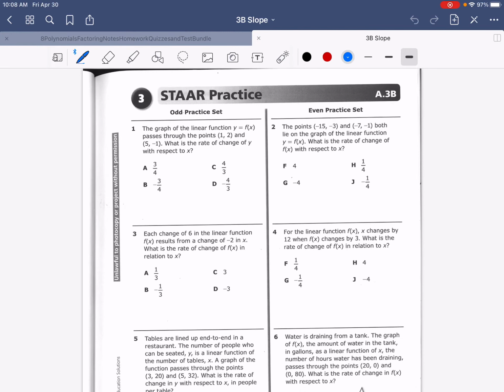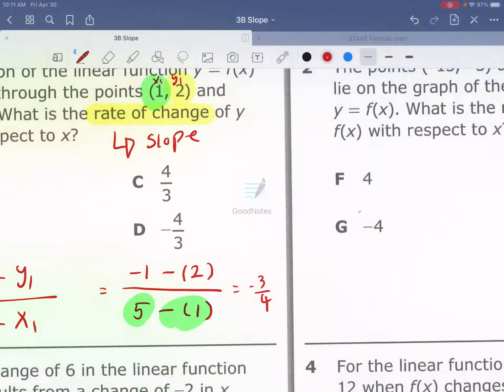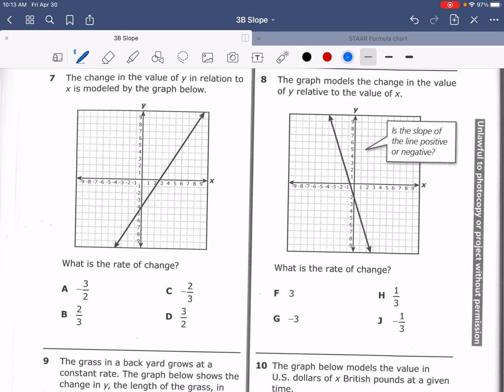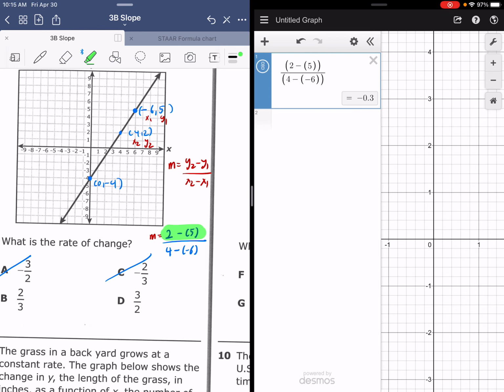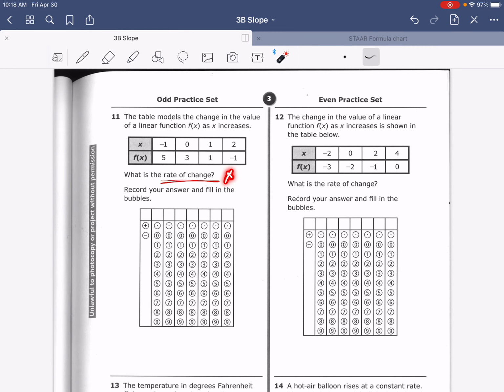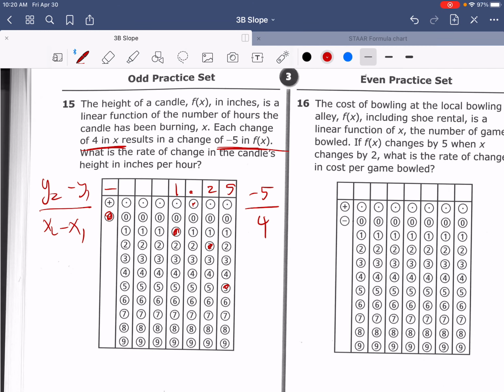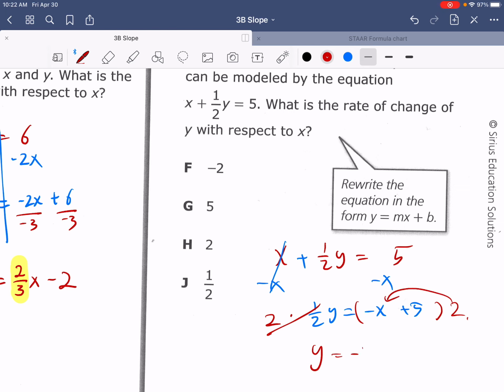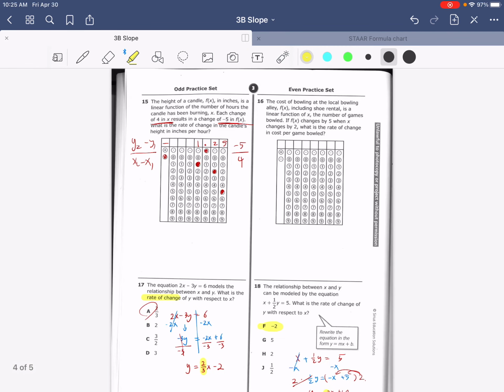3B Slope Review